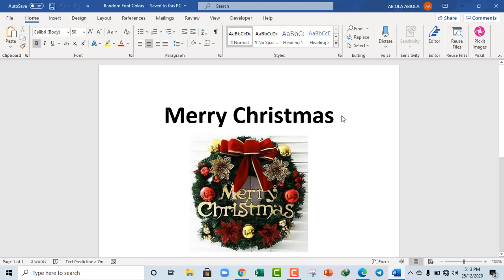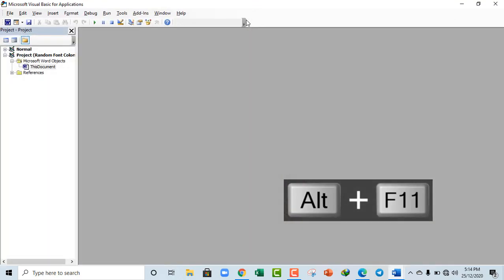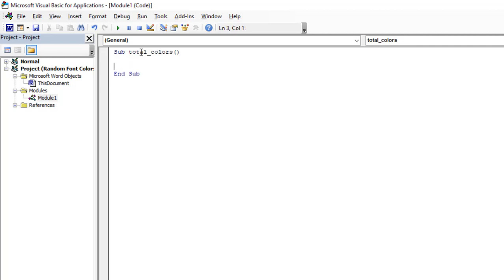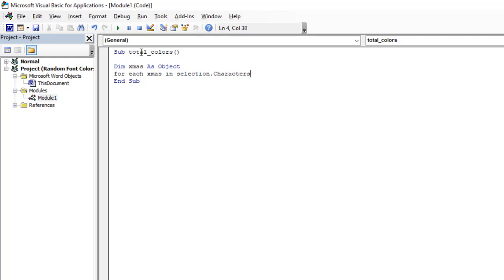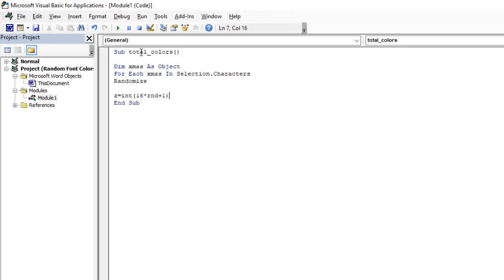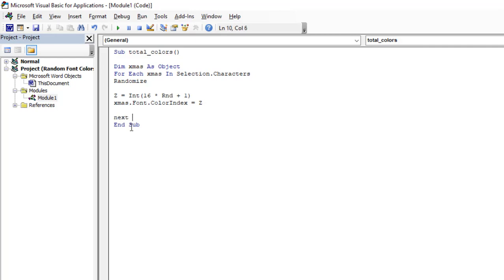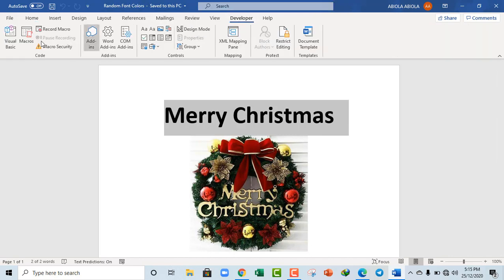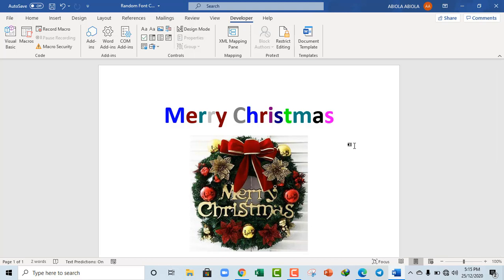Merry Christmas in Random Font Colors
In this last video for 2020, I show how to randomize font colors!